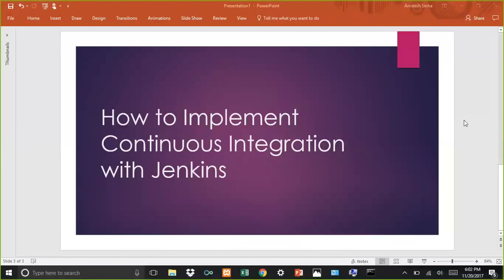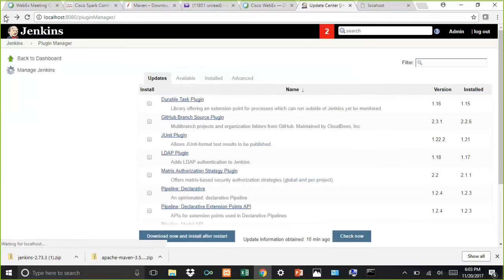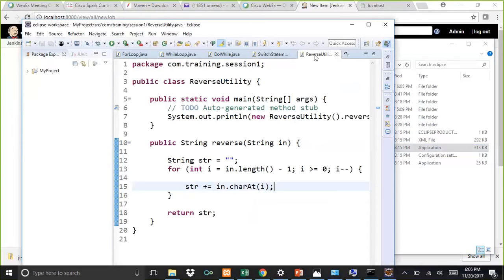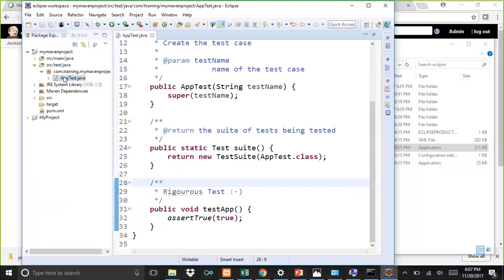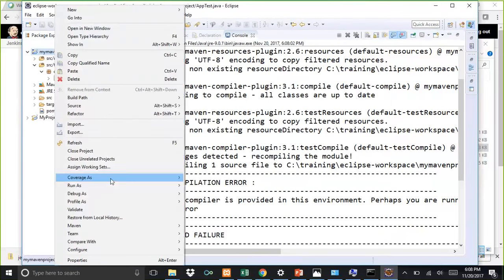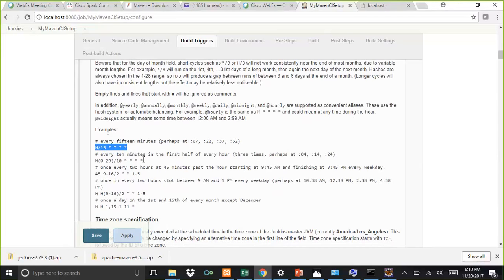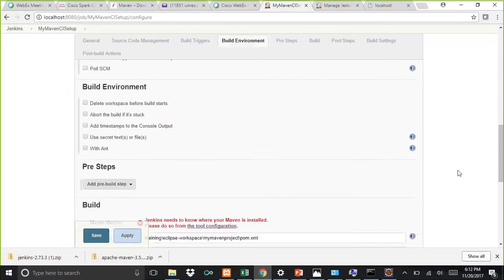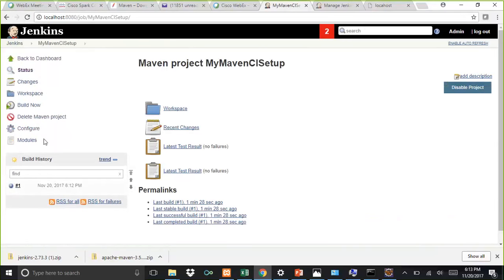HowToSetupCIProcessWithJenkins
This video provides step by step instructions on How To Setup Continuous Integration with Maven and Jenkins